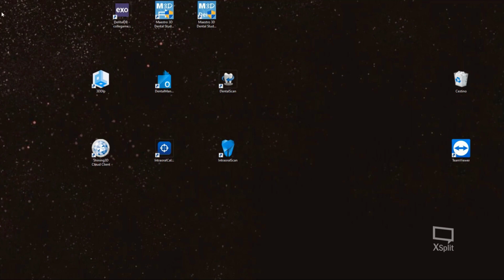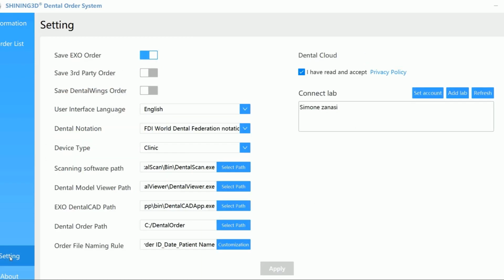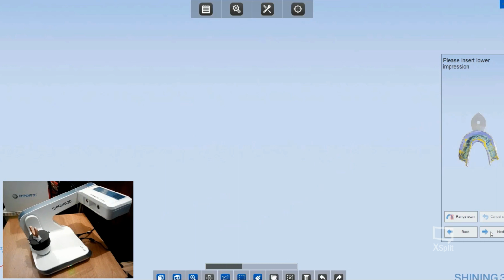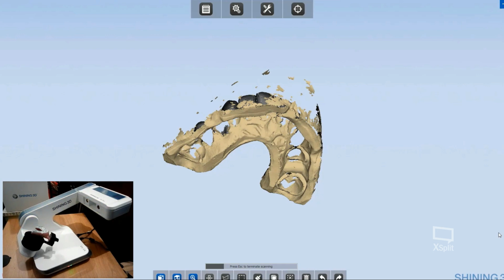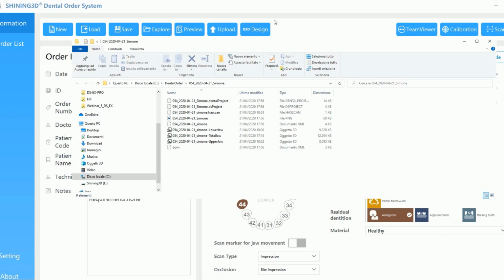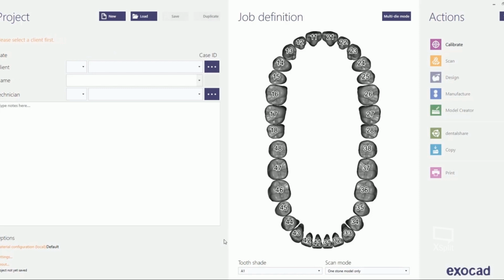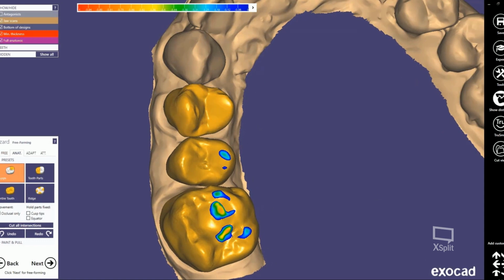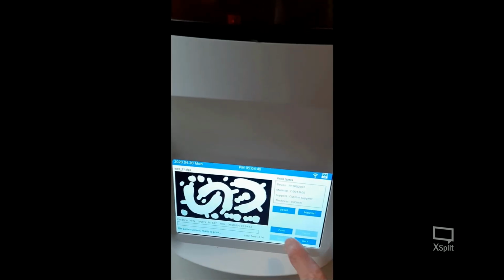8- LIVE Scan with AutoScan-DS-EX Pro + Integration with exocad + Printed Model with Removable Dies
Scanning of Impression with AutoScan-DS-EX Pro and Direct Integration with exocad Dental CAD for Design of Printed Model with Removable Dies.